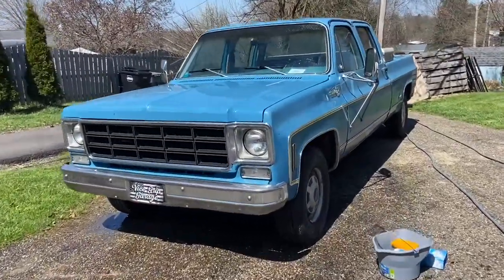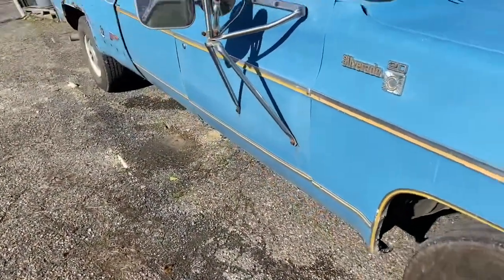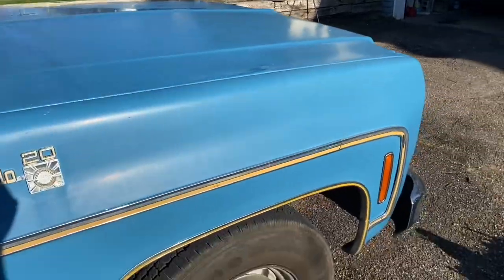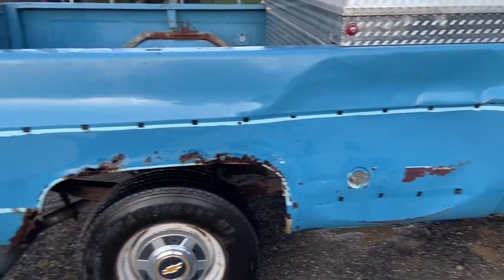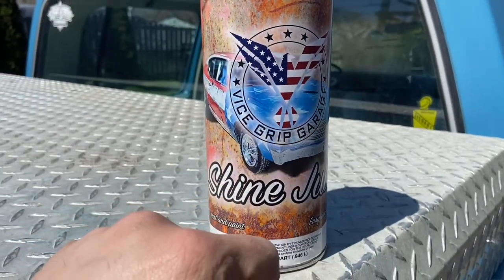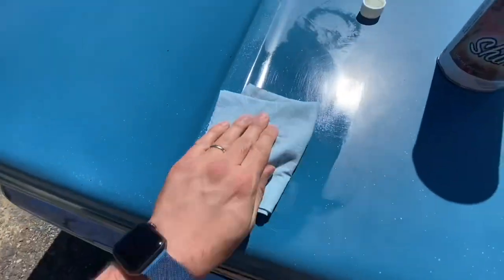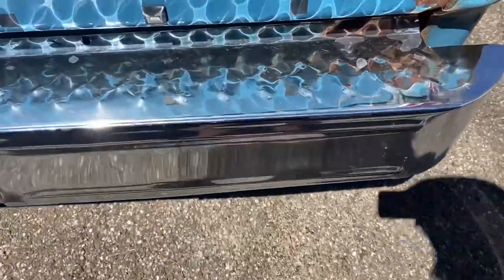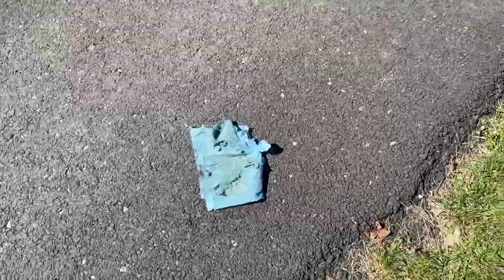Applying "Shine Juice" to my 1977 Chevy Square Body, How did it Work?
Took a couple days and scrub down the old Chevy pick up truck and applied some “Shine Juice” that I had purchased from Vice Grip Garage.